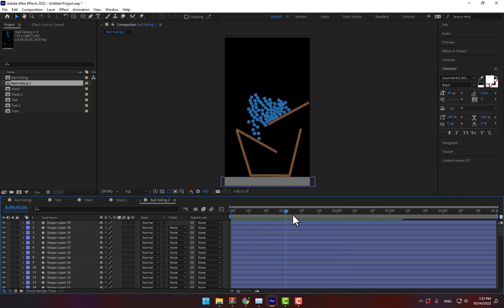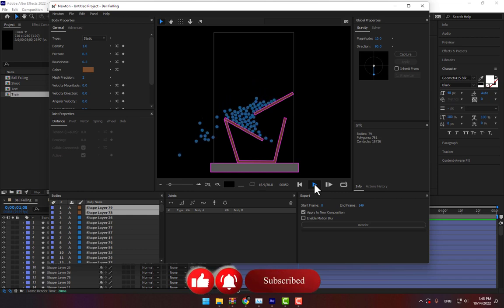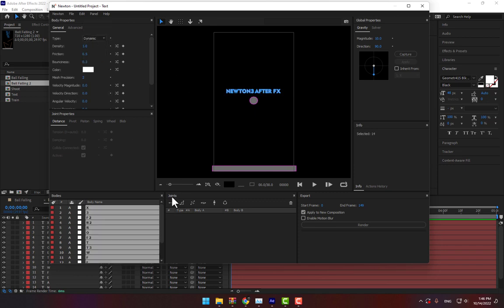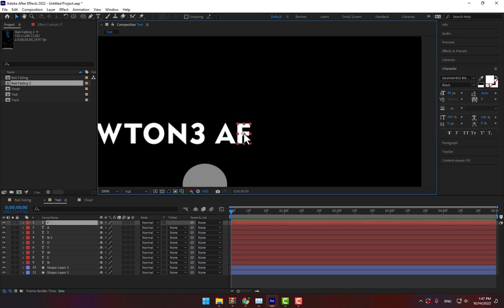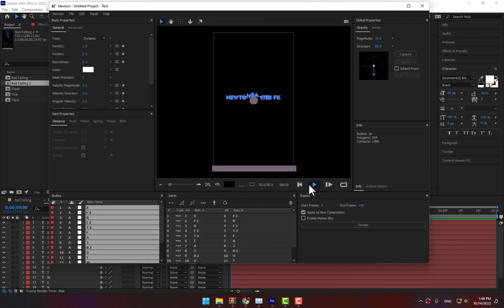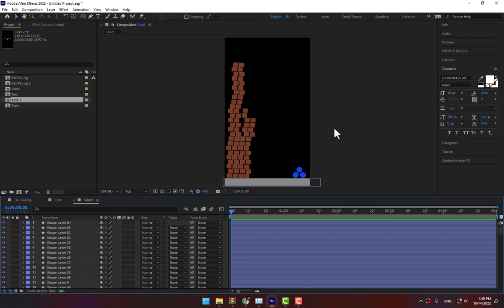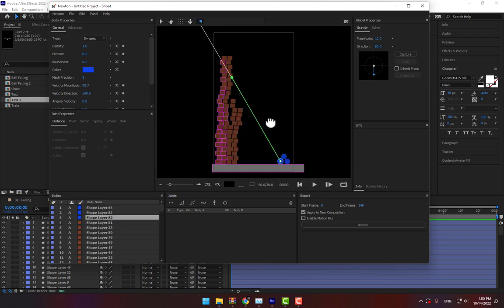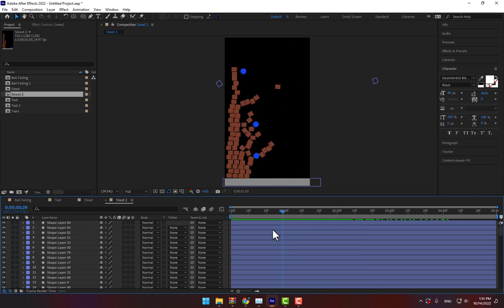Dynamic Animation In After Effects (Simple Newton Intro)